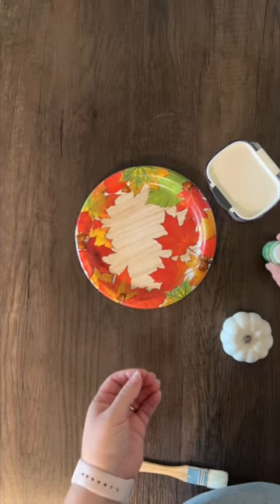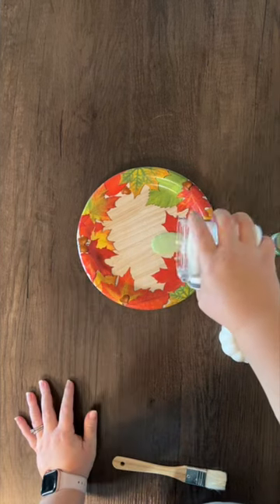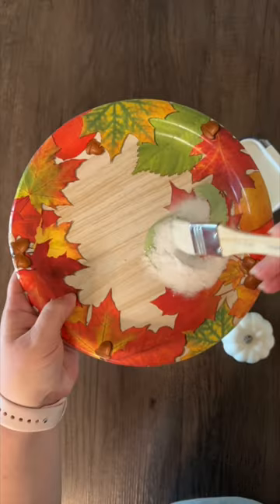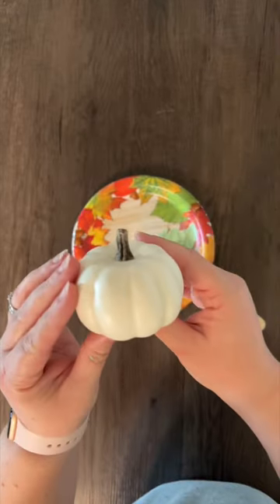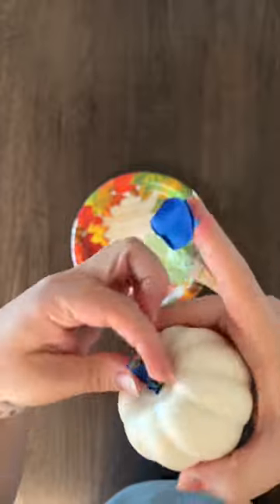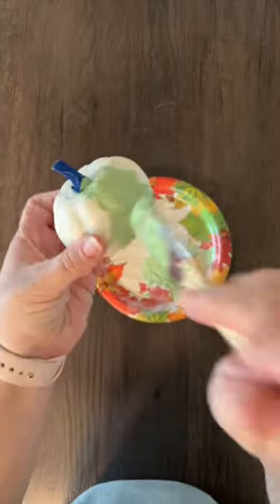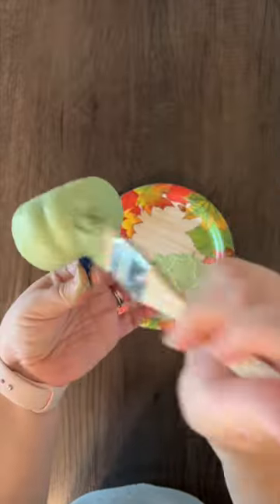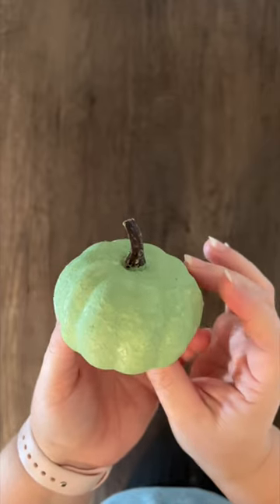2 Ingredient DIY Textured Paint using Baking Soda | Easy & Affordable Crafts